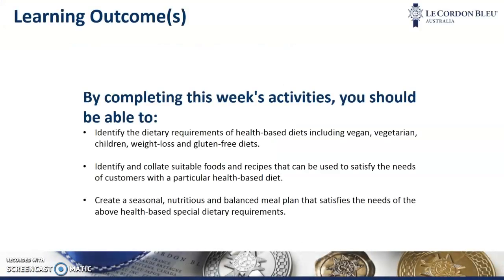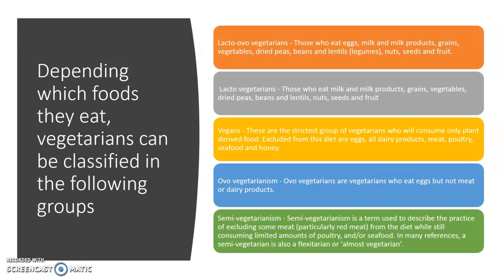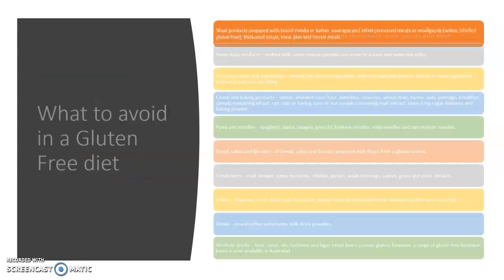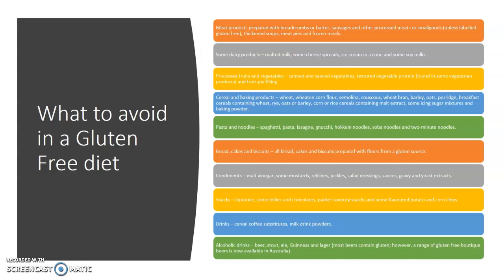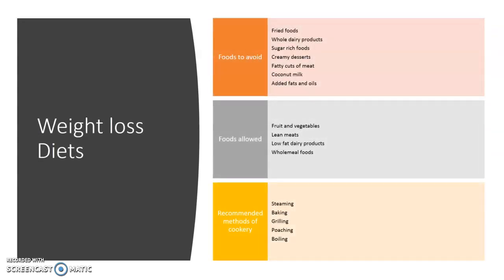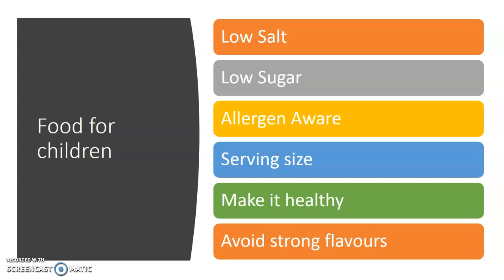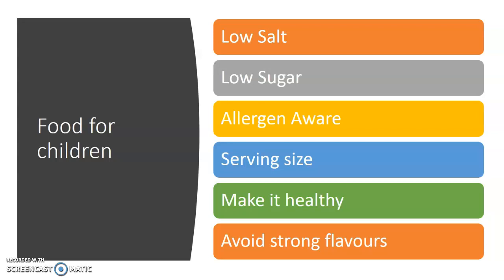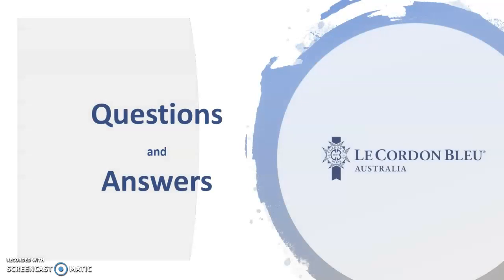SITHKOP004 Week 4